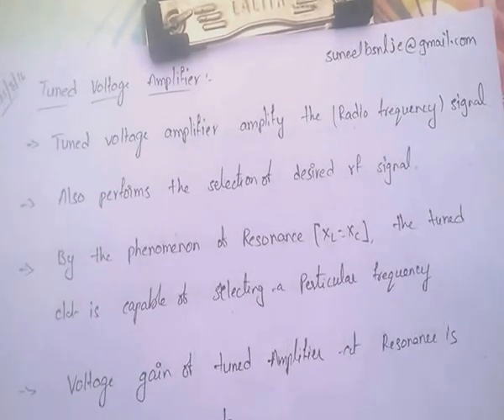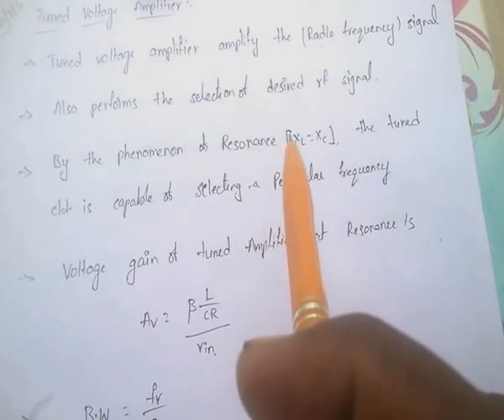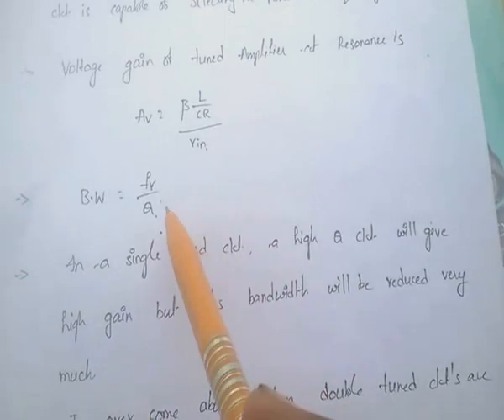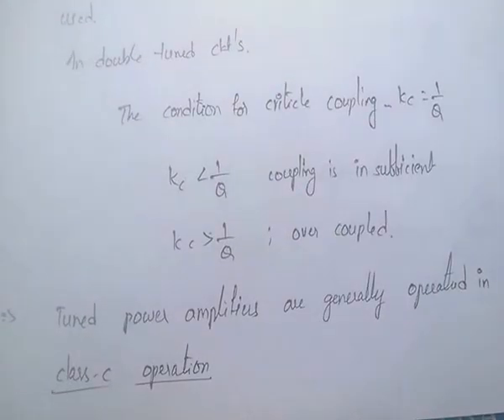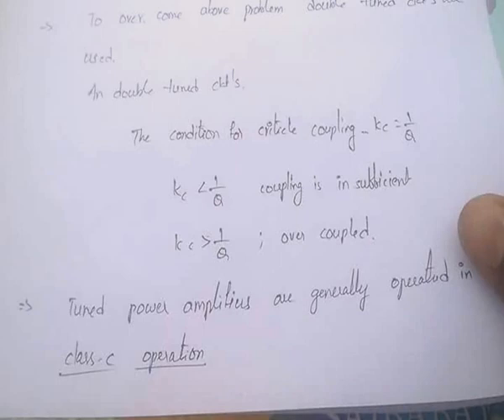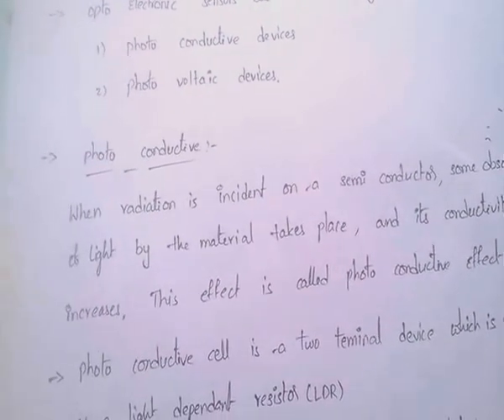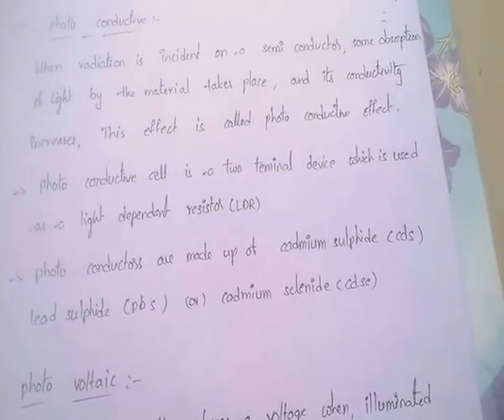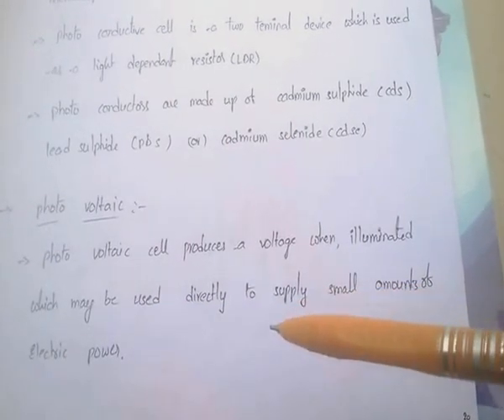Electronic Devices and Circuits part 9 - for RRB JE/RRB SSE/ BSNL JE/SSC JE/PSU JOBS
Hai guys..In this video I have given a brief idea on electronic devices and circuits - tuned voltage amplifiers  and opto electronic devices- for more information read below comments..Thank you..